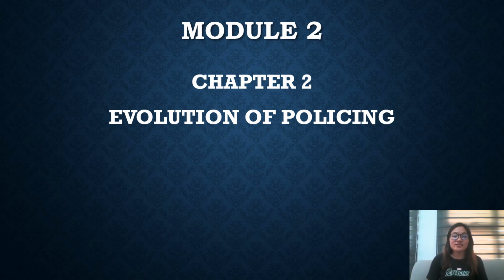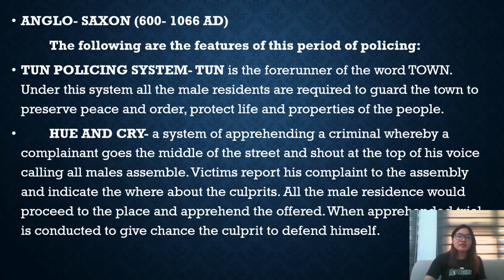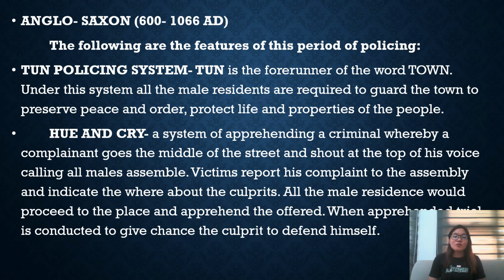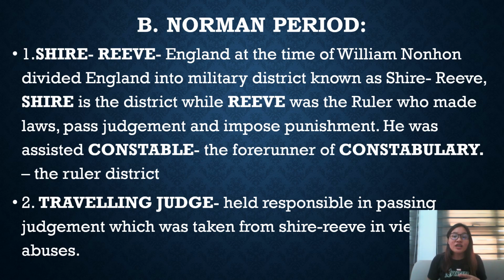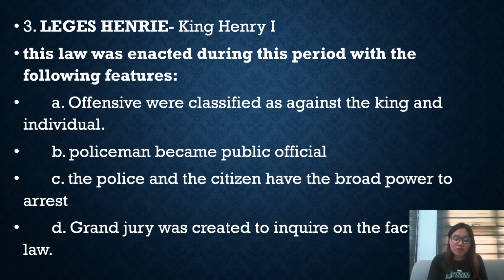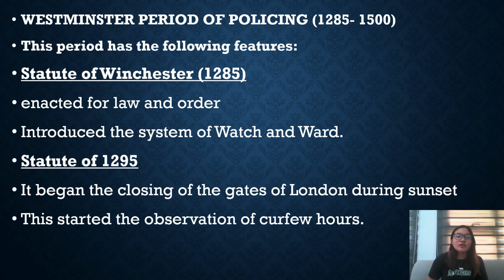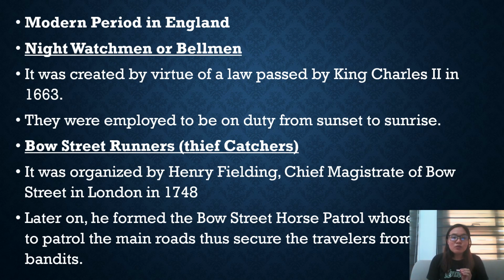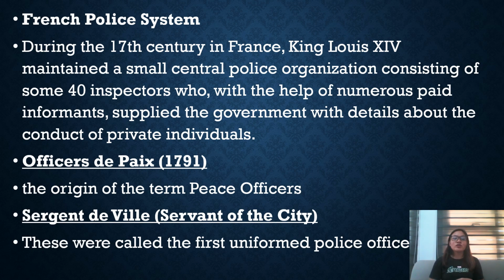Law Enforcement Organization and Administration Module 2